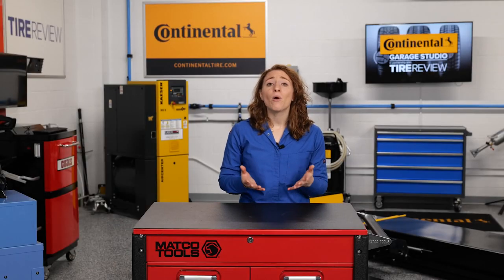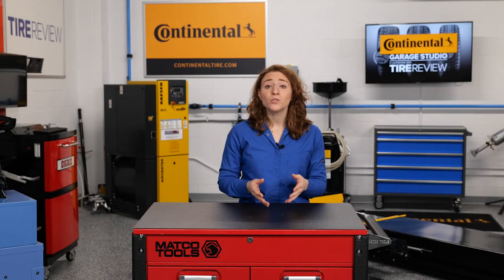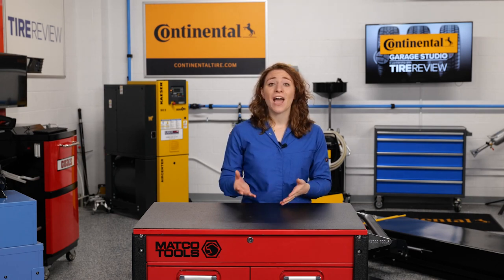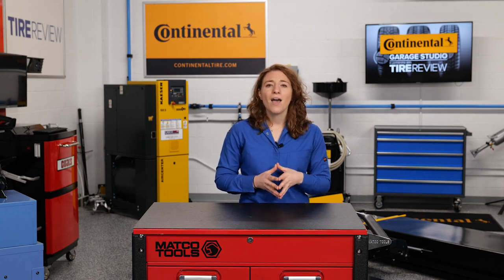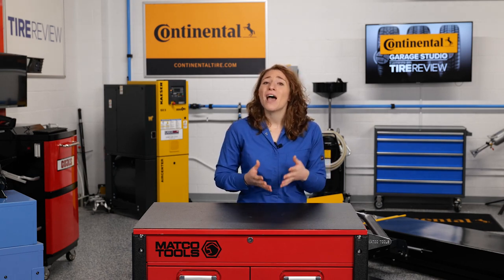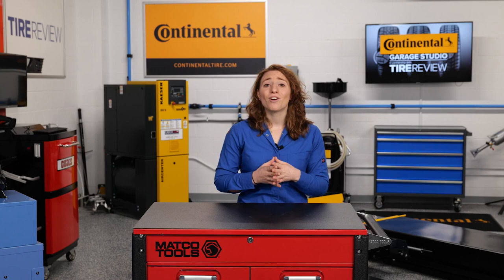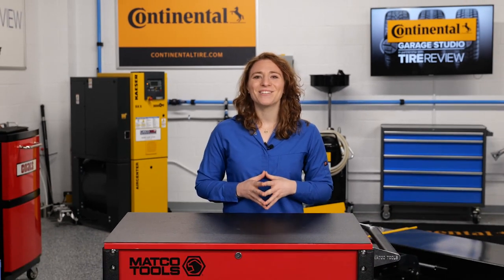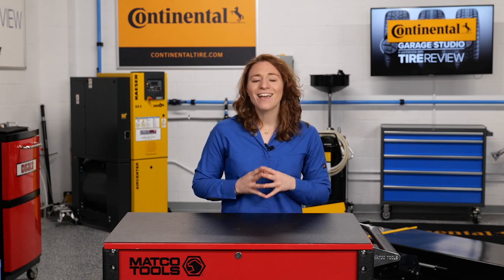Why Everyday Training Helps Technicians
Whether it be on new industry tools & repair processes or company policies, employee training courses are a great way to ensure that each member of your team is aware of and following best practices. 👍

These trainings, however, can take hours or even days to complete! With shops being busier than ever, who has time for that?! 👀 ⌛

In this video, learn about a new training method that many industry leaders have adopted to improve time management and increase knowledge retainment.

What is the training method and how does it work? Watch this video from the Tire Review @continentaltire Garage Studio to find out.